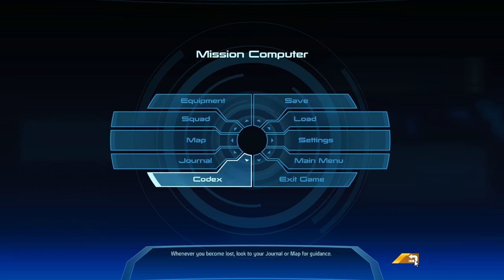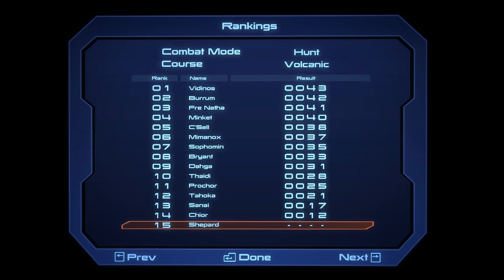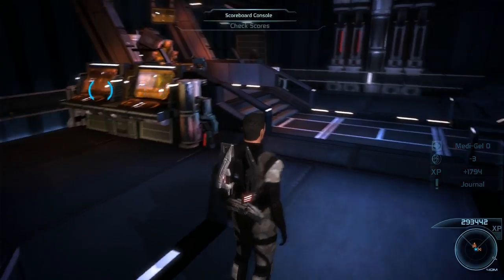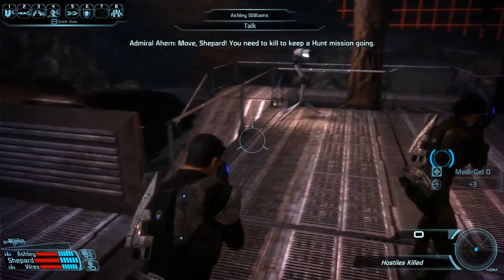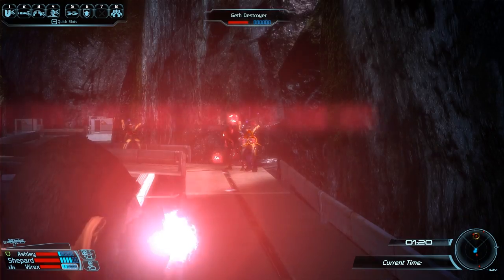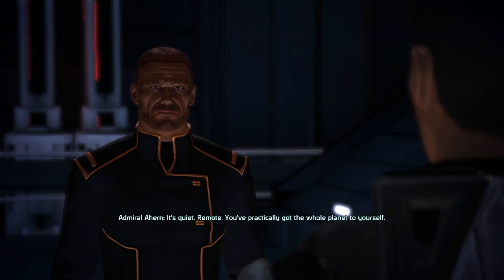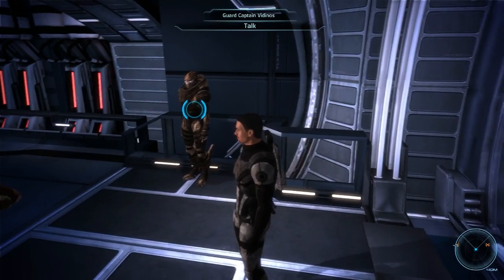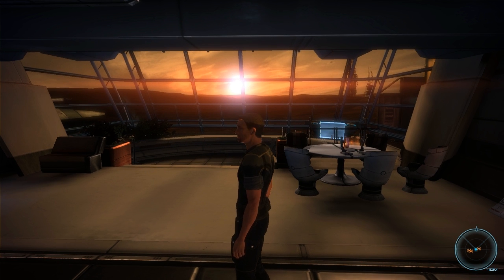Let's Play Mass Effect - bonus - Pinnacle Station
I said I wouldn't, but I'm doing it anyway. This DLC is boring, but at least there's some nice rewards.